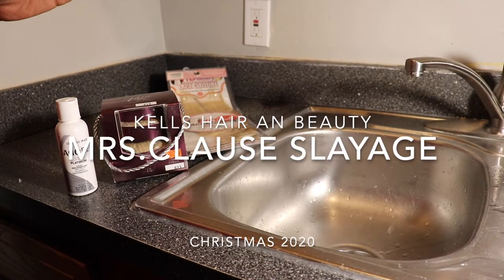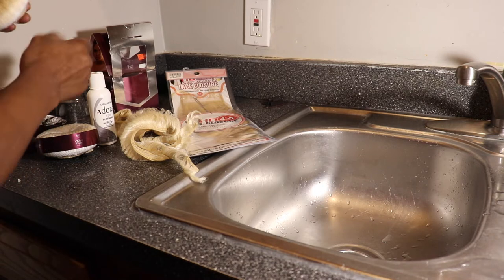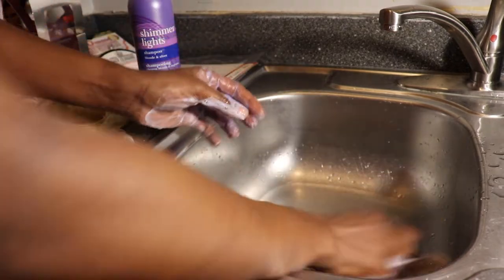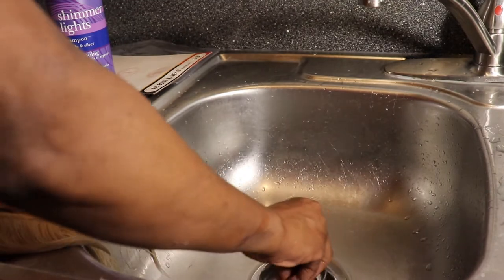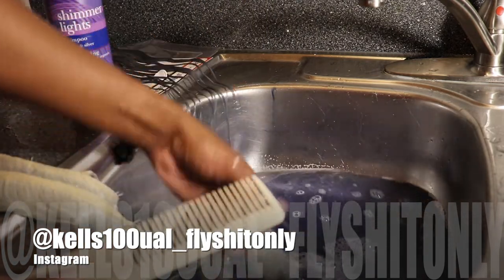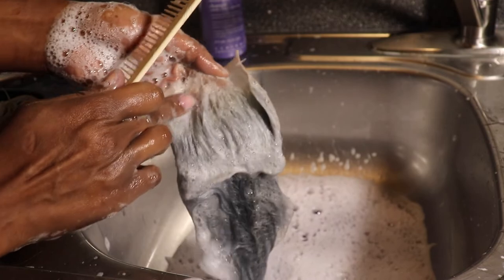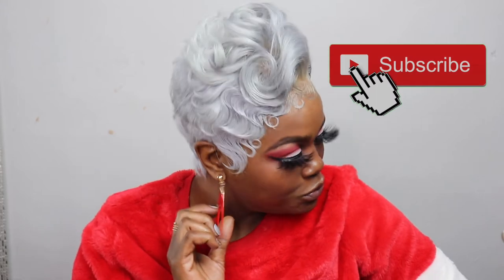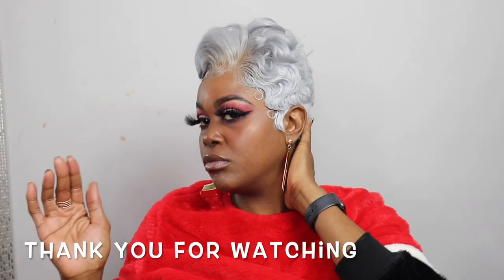Dying 4*5 Closure From Blonde To Grey | Using Water Color Method (Very Detailed)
⚜️If you want to know about anything you seen in this video leave me a comment and I’ll leave it here💯💪🏾All the products I’ll be listing is through the Affiliation Program with Amazon 💪🏾😘

                           ✨✨My Info✨✨
😘You always and will be Kells Hunn Nation!!!🙏🏾🙏🏾🙏🏾 I Love You Guys❤️

                    ♦️♦️FIRE DISASTER♦️♦️
Donations are not required but at this point it has been a major help in a major way you guys are the best and god bless us all 🙏🏾😇🤞🏾👏🏾

✨I enjoy beautifying others “Your Slay Is My Command”🦸🏾‍♀️

✨On the makeup side 😉 let me know some things you struggle with an I’ll make a detailed video for you Hunn😊💕

⚜️If you haven't seen me braiding my hair while in LABOR 💕
                                 Check This Out:

I’m a Cleveland hair stylist also a makeup artist 👩‍🎨 and a African Braider I feel I grow a little bit every day but with my knowledge we 🙌🏾 can grow together

Yes I do my own hair and makeup so I consider that cheaper to keep her🤗🤗
Basically YES I can do your Hair or Makeup💄💁🏾‍♀️ “BOOK ME”

I’m open to suggestions and ideas 💡 an maybe a little criticism which will push me to make this a better channel for my viewers but most importantly my Hunnys ❤️💪🏾💯